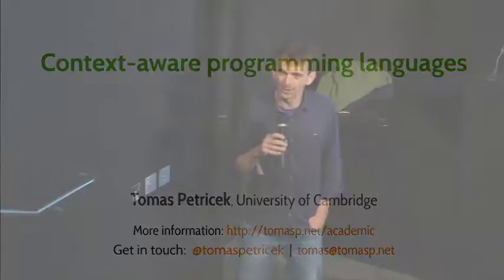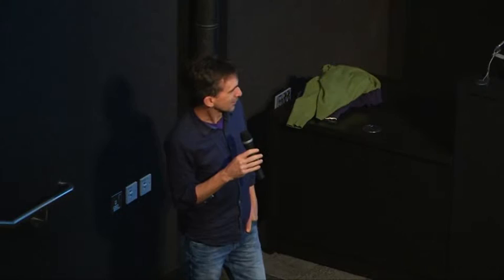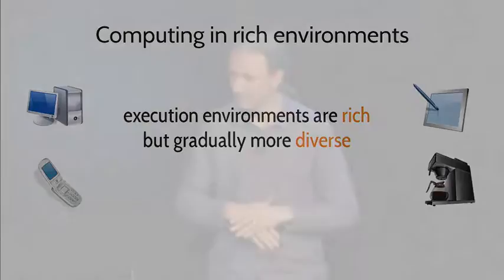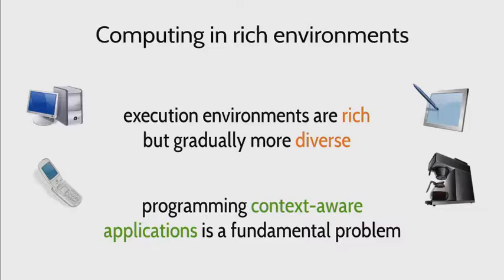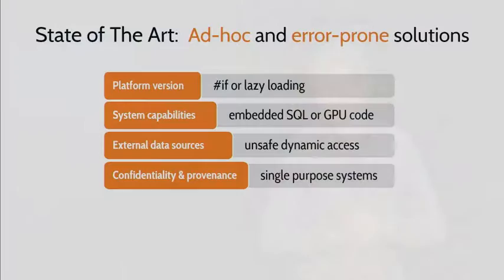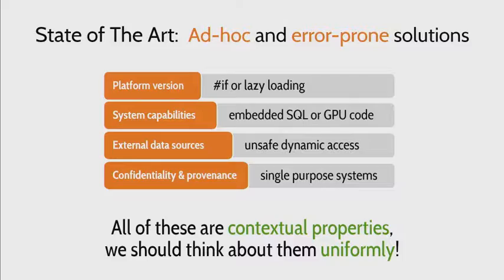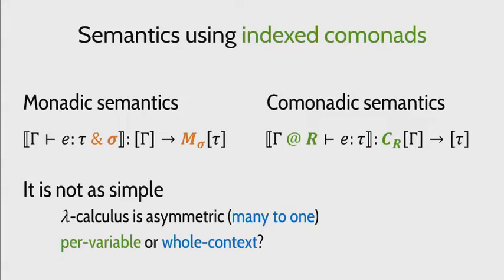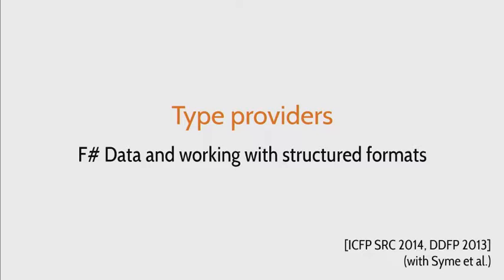Context-aware programming languages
Modern computer programs do not run in the void. They run in rich environments that provide important data sources, services and other functionality that is required by the programs. For example, mobile applications access GPS locations, call server-side code over the network, access data from public REST-based services and so on. Yet, programming languages often assume that the initial context is an empty set.   In this talk, I'll cover two research directions that make programming languages more context-aware. In the first part, I'll discuss coeffects – a mechanism for tracking how computer programs access the environment in which they execute. Coeffects capture many practical notions of context (such as available resources in distributed computing), but can also model well-known properties (such as variable liveness or requirements in data-flow computations). In the second part of the talk, I’ll cover my work on type providers that integrates external data sources in the type system of a programming language and I’ll briefly outline interesting future research directions.